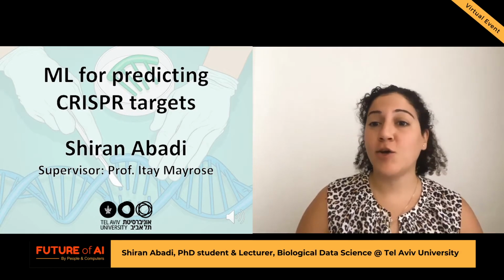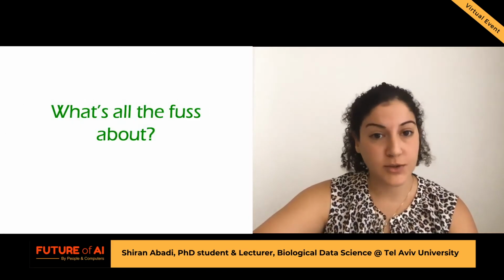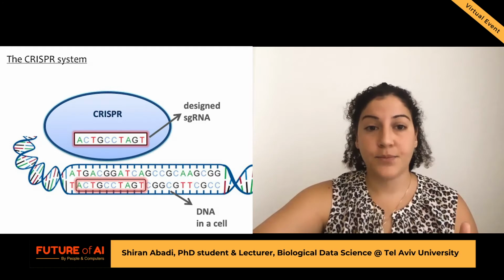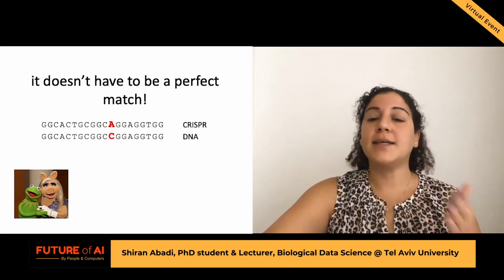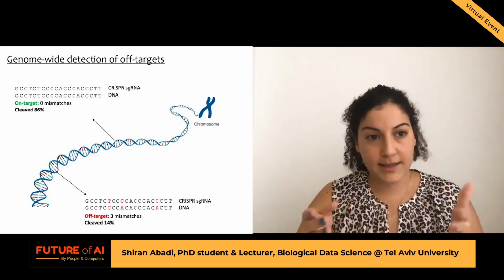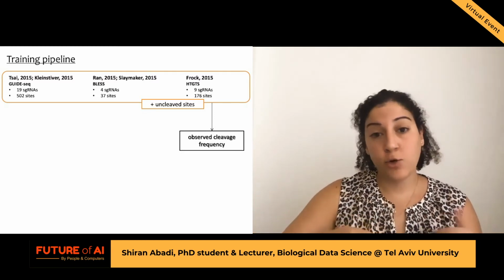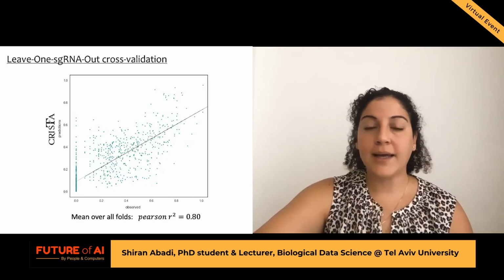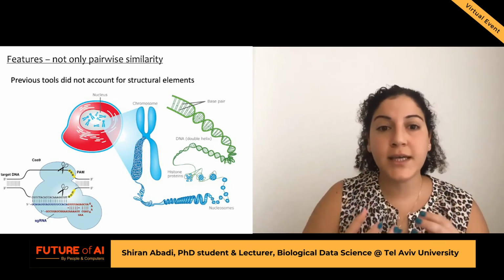Future of AI Summer 2020 - Using ML to Predict Targets of The Crispr Genome Editing System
Speaker: Shiran Abadi, PhD student & Lecturer, Biological Data Science @ Tel Aviv University

In recent years, the CRISPR system has emerged as a promising technique for editing specific genes and genomic regions. CRISPR is designed to target them according to similarity to the DNA sequence. However, CRISPR system is prone to false-positives that could lead to unintentional modification of additional genes.

In this talk, I present CRISTA (CRISPR Target Assessment; a novel algorithm within the machine learning framework that determines the probability of a genomic site to be cleaved by a given CRISPR design.